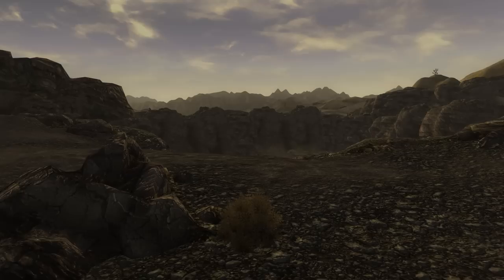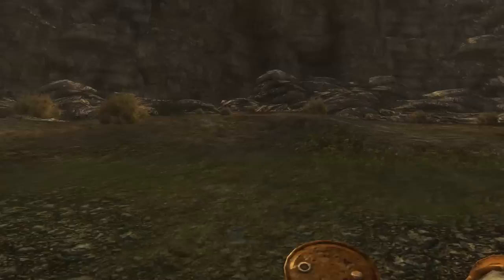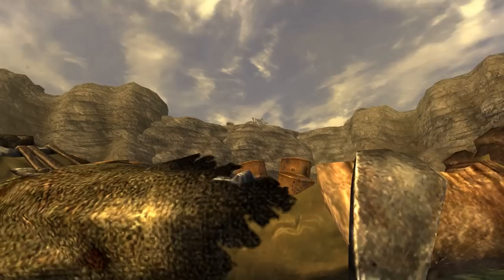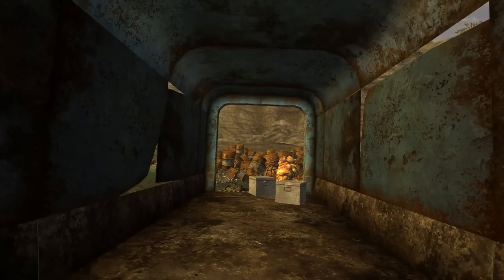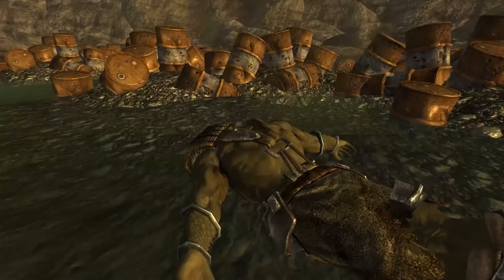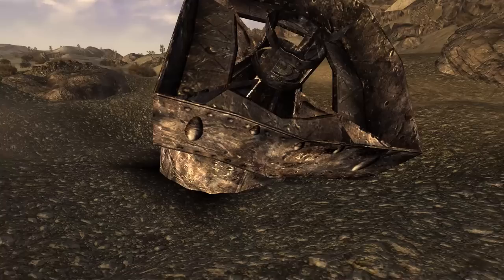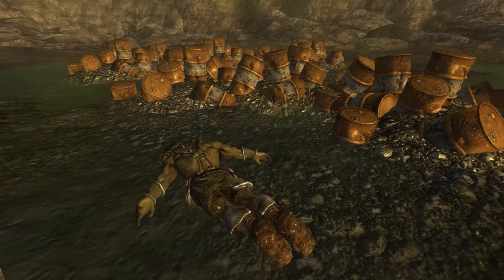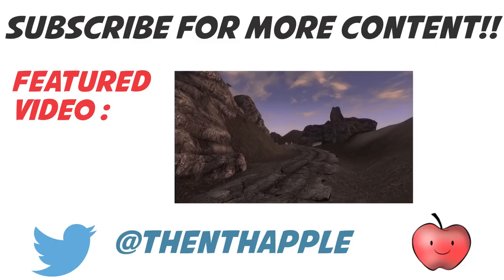Fallout New Vegas- The Legend of the Devil's Throat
Fallout New Vegas- The Legend of the devils throat-  A high prospector, a troupe of centaurs and The One. This and more in this episode of Fallout New Vegas- Legends of

A great big hole in the ground with a mound of waste. patrolled by centaurs. A dead prospector can be found within. Just to the east, an undetonated nuclear bomb called The One can also be found. But why is it here and what does it mean? Lets take a look :)

Wiki info
The Devil's Throat is a giant radioactive crater in the northeastern desert. There are pools of contaminated water at the bottom of the crater, and a wrecked truck in the center with scattered toxic waste barrels nearby. A dead super mutant lies at the rear of the truck.

The area is inhabited by centaurs, including the giant evolved centaur. They respawn after three days when killed.

Other Series of mine you may like(not guaranteed though :/ )